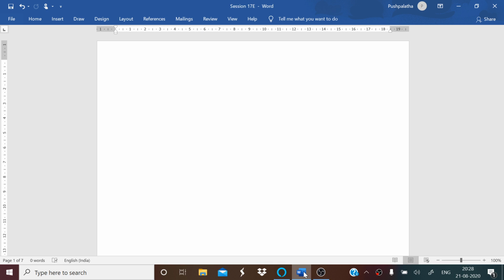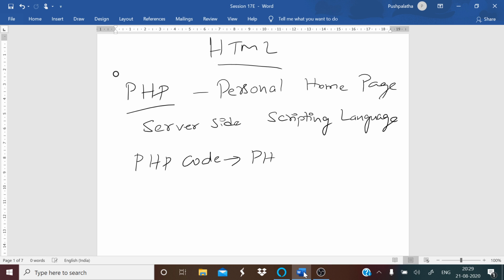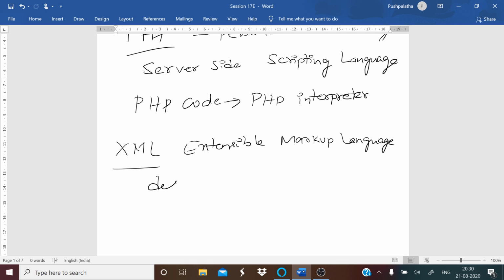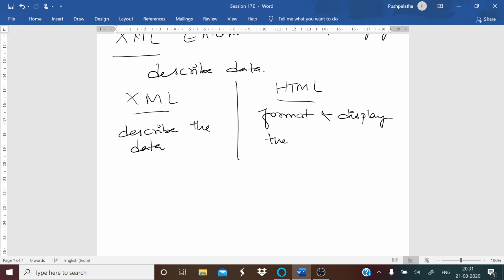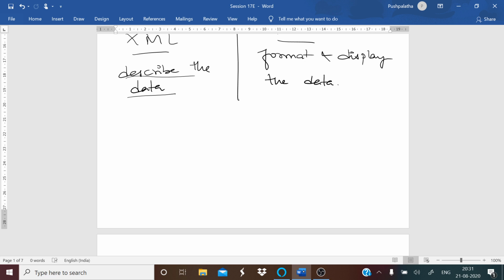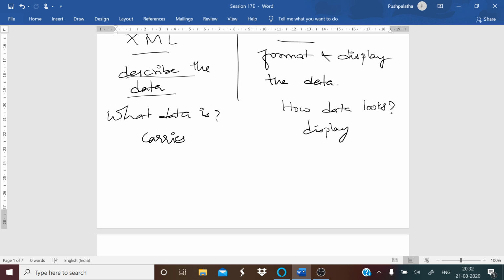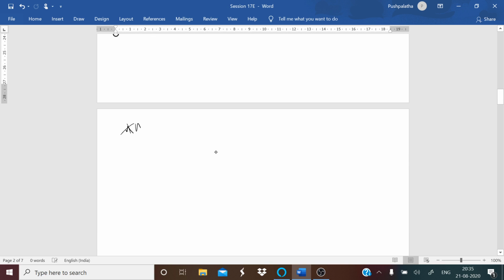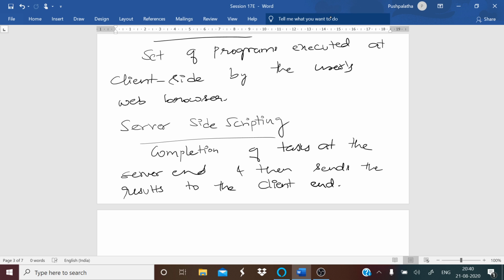Web Designing - Session 17E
Document from SAC PUC HRR